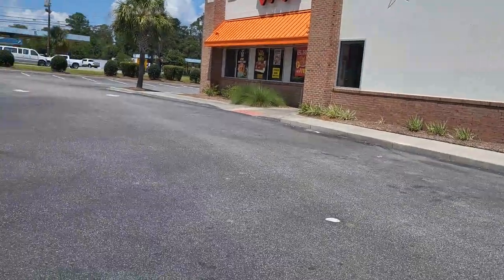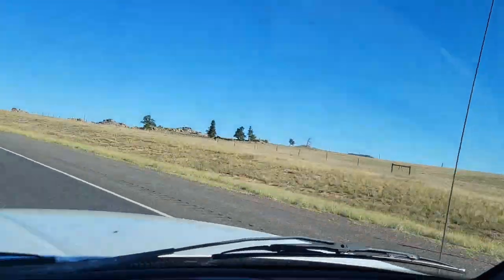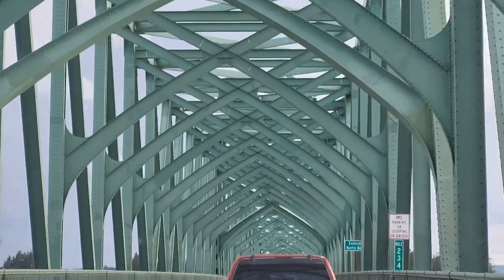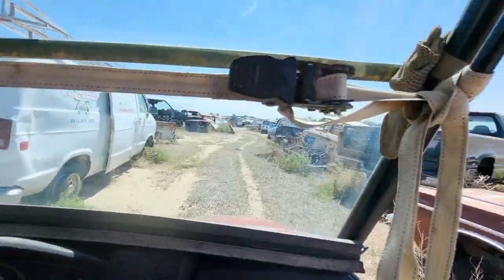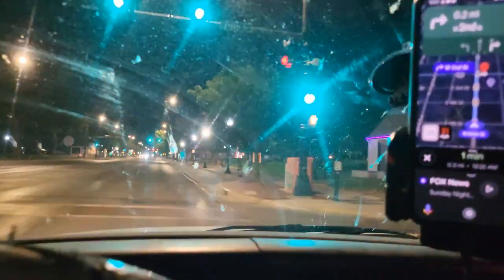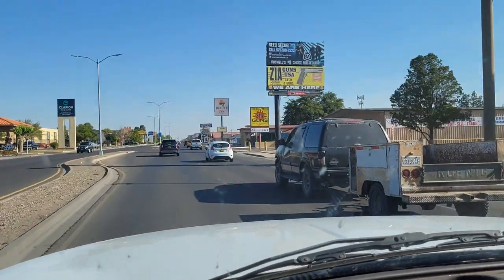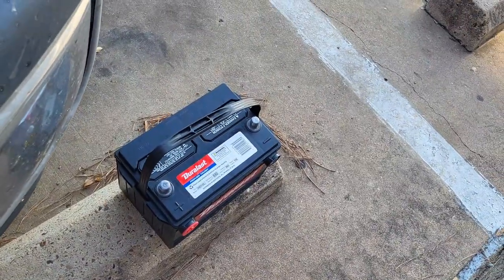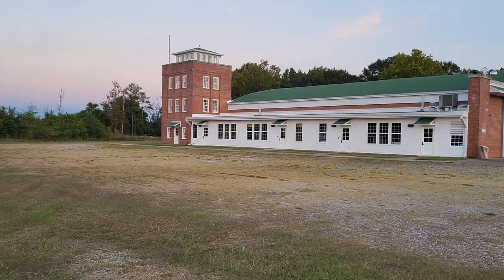Will it Drive 6000 Miles Coast to Coast to Coast With 350k on it?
All the prep and repairs have been completed.  Now it's time to hit the road.  My daughter Morgan left a day before me and so I get the challenge of trying to catch up to her.  Can I do it?